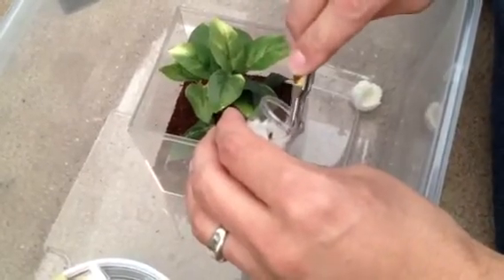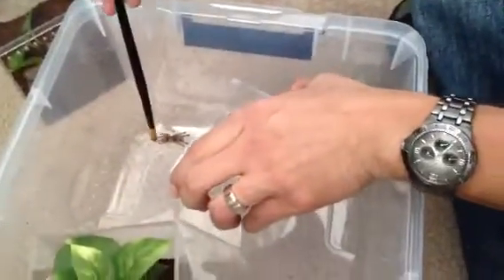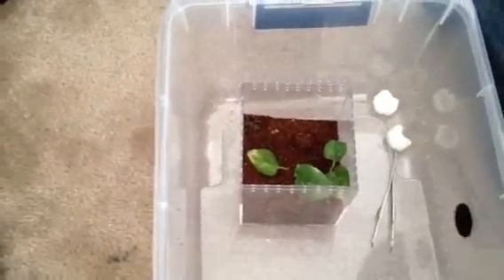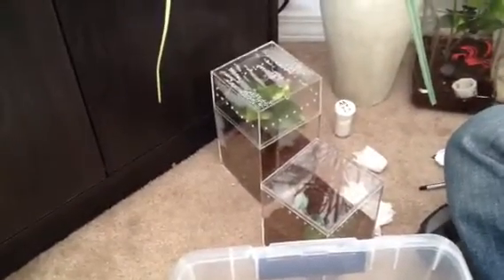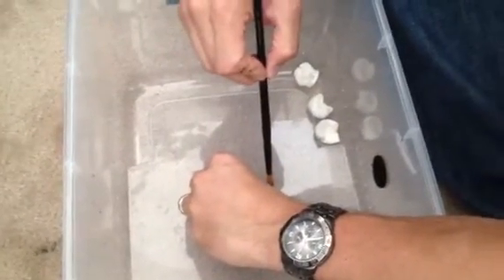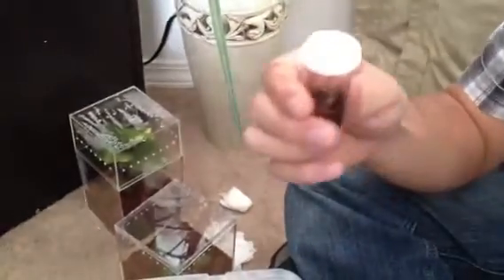P. cambridgei, B. vagans, A. Avicularia slings arrived!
I'm so embarrassed that I dropped the first vial. That cambridgei startled me and I panicked. Lesson learned, next time I'll leave the open vial in the new enclosure and let it come out on its own terms, or just focus more on keeping a good grip on the vial. Luckily the spider is 100% ok. Thank you so much patrick86, you are an awesome seller and an asset to the hobby.